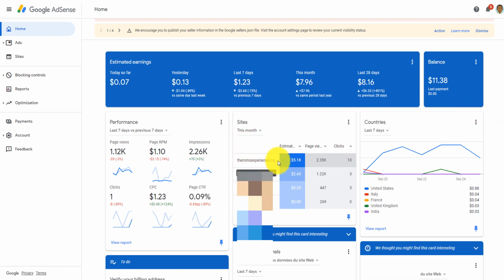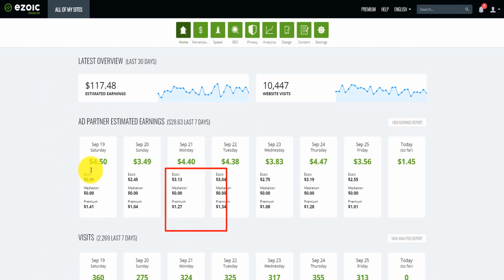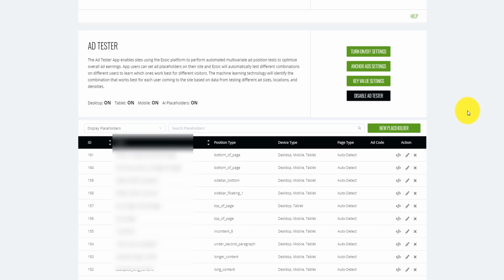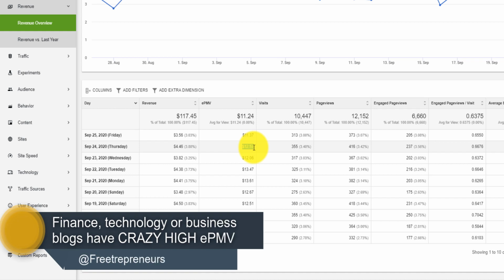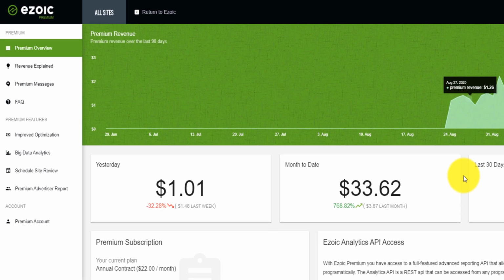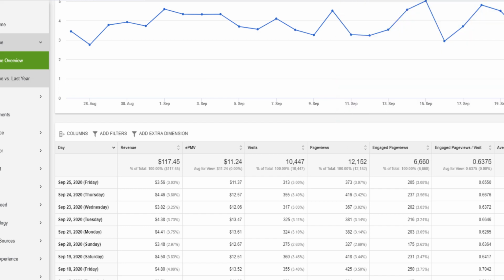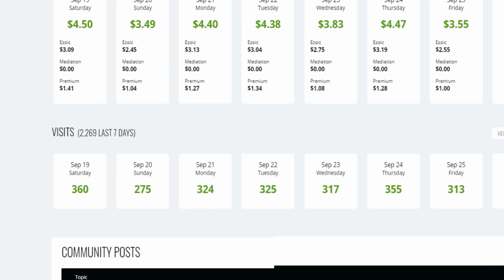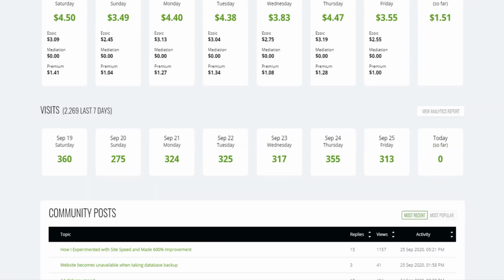Here's Why I will NEVER use Google AdSense again in 2022 || Ezoic Review, Best Adsense Alternative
Here's Why I will NEVER use Google AdSense again in 2022 || Ezoic Review, Best Adsense Alternative. ▶ Click Get Started with Ezoic & approved fast for FREE today
This video is a straight comparison of google Adsense vs Ezoic, where I show you my Adsense revenue vs my Ezoic revenue.

▶ Link to get access to PDF Guide for Ezoic Integration, setup and My Monthly Results/earnings: ​

✅ They have REMOVED the requirement to have10,000 monthly sessions on your website for Ezoic approval. So now you can apply with very little traffic on your blog. But make sure you have quality articles!

If you want to make more money with Adsense, there is a better Adsense alternative that you need to join today: Ezoic to increase your website revenue to at least 50% to 250%.

As I show you in the video, I reached a 500% increase in my ePMV (revenue per 1,000 visitors when I moved away from Adsense and I joined Ezoic.

Conditions to Get approved by Ezoic:
✅Ezoic is a Google certified ad partner, so you need to get approved by Adsense.
If you are BANNED by Adsense, then your best option is Media.net. Start with Media.net for free by clicking
✅You can get approved NO MATTER your location in the world or the language of your website as long as you satisfy the two criteria above according to my Ezoic Manager.

Important Note:
Ezoic is a Google Certified Publishing Partner, which means your site needs to be compliant with Google Adsense’s policies to be in the Ezoic ad network. This includes, but is not limited to the following:

* No invalid clicks/impressions
* Not falsely encouraging clicks
* Not offering copyrighted material/downloads
* Not offering counterfeit goods
* Have reliable traffic sources
* Not creating empty pages with no original content
* Not using content that is copied from other webpages
* Not keyword stuffing
* Not using adult / dangerous / derogatory content
* Not offering alcohol/tobacco / healthcare-related content
* Not using aggressive/threatening content
* Not using illegal content

▶ Get Started with Ezoic Today for FREE, and you won't regret it